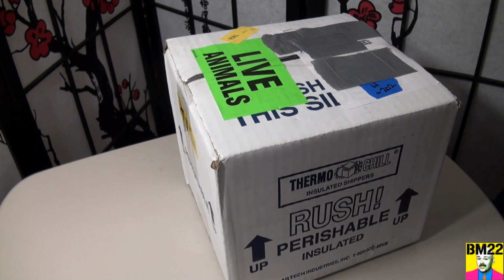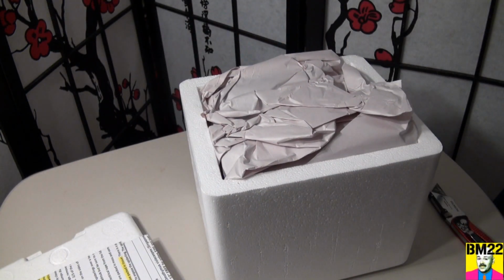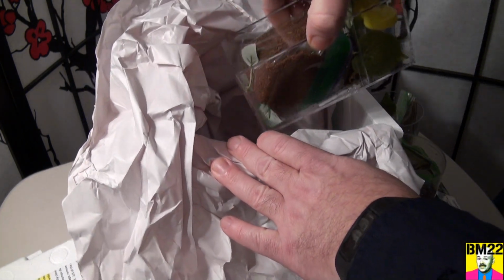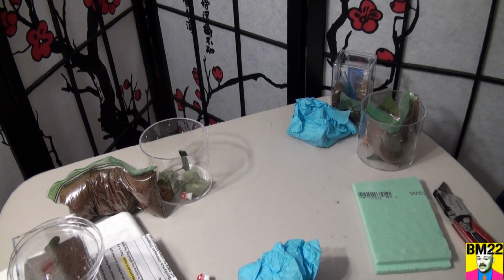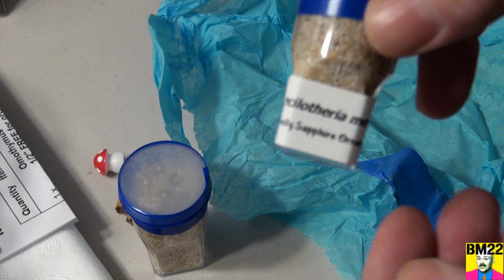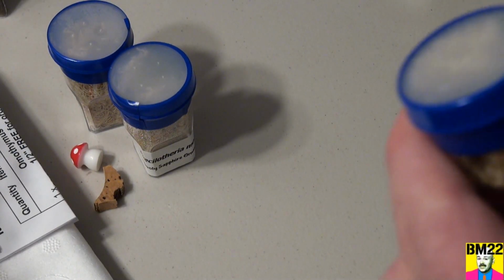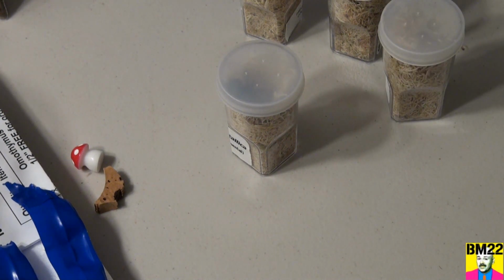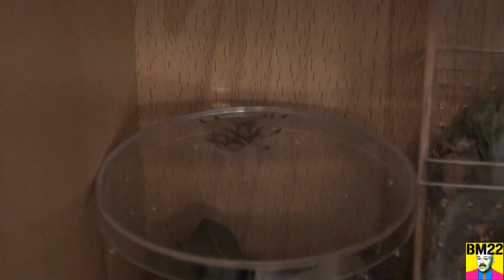Opening a Box Full of Tarantulas: Spider Unboxing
This is a quick unboxing to see if all the spiders arrive alive, or if they croaked in transit. I only have 2 hours from when they were available for pick up at the Fed Ex facility about an hour from my house.

The spiders listed below are in this Box:
Chromatopelma cyaneopubescens (Green BottleBlue, GBB Tarantula)
Pseudhapalopus sp Blue (Colombian Blue Dwarf) Tarantula
Omothymus violaceopes (Singapore Blue Tarantula)
Cyriopagopus lividus ex Haplopelma lividum (Cobalt Blue Tarantula)
Poecilotheria metallica (Gooty Sapphire Ornamental Tarantula)